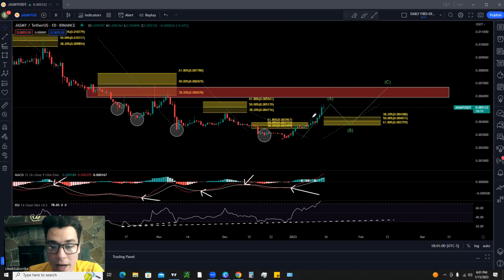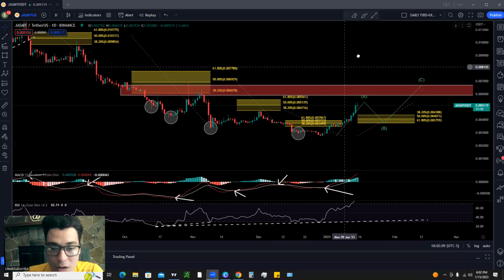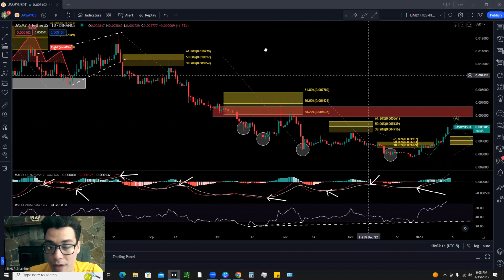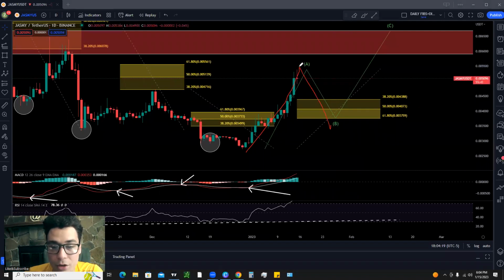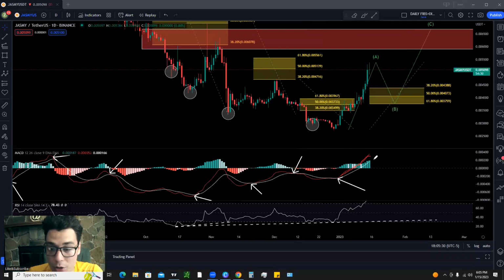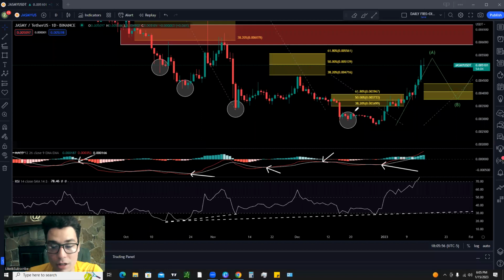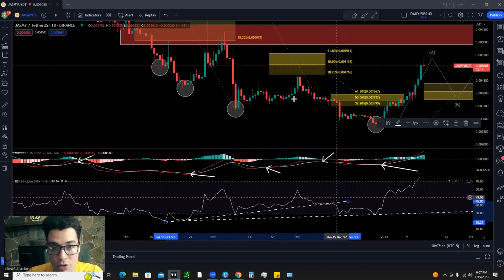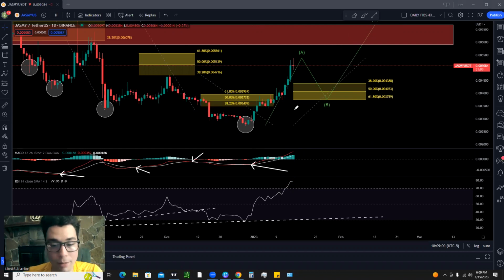JASMY Crypto Coin 🚨 MASSIVE MOVES! 🚨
How does the cryptocurrency perform to other altcoins? Is JASMY a good investment?